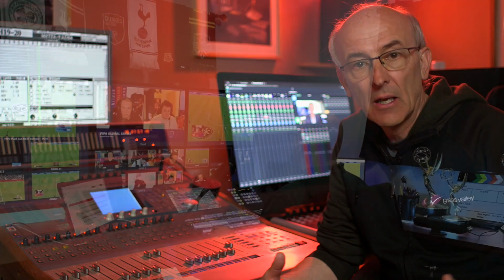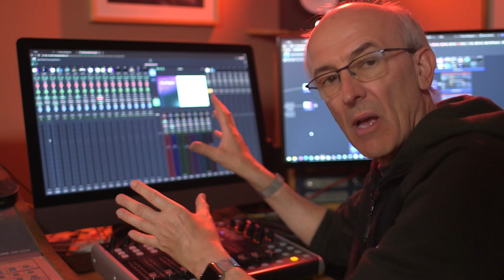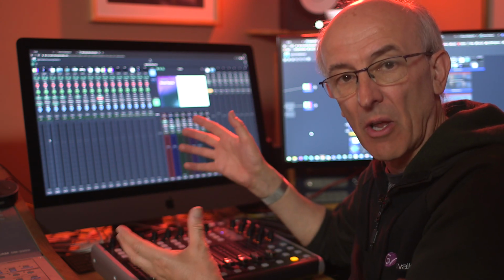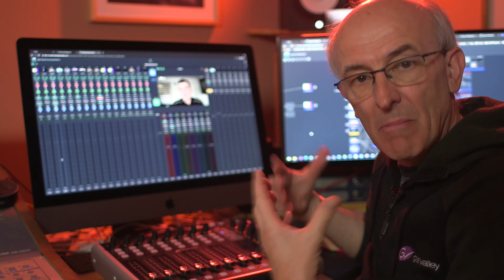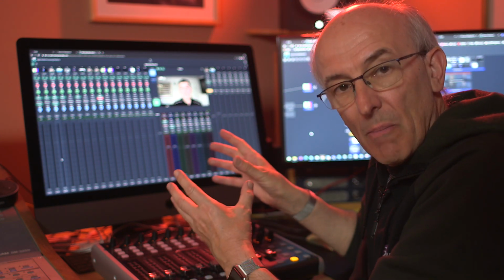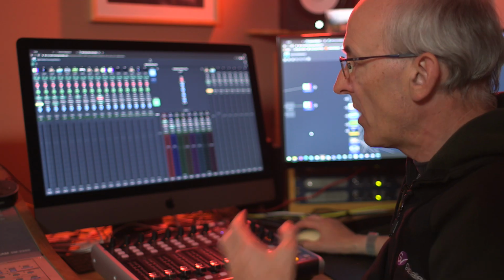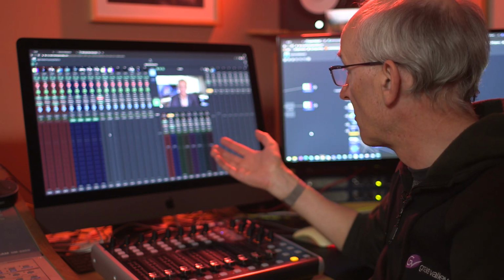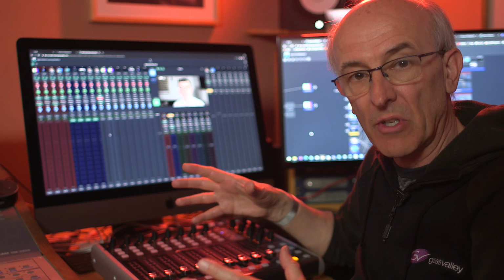Audio Mix X Demo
For the first time ever, Grass Valley is introducing a dedicated live production audio mixer. But this is no regular audio mixer, it’s the AMPP Audio Mixer.
A fully cloud-native, superior routing and mixing engine with professional EQ, compression, and all the controls you expect from a traditional audio board. Control of 64 audio stems for 16 unique output mixes with video keyframes for all channels, plus eight subgroups, VCAs, and a main video monitor for program out. And if you’re a tactile person and like to feel those faders and knobs, we’ve got you covered with real-time response when using the optional MIDI panel control.